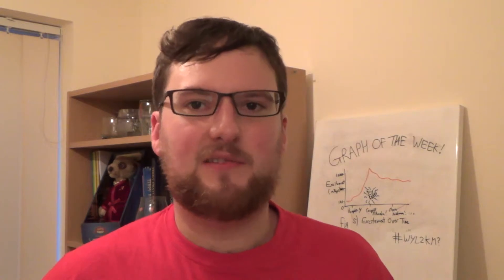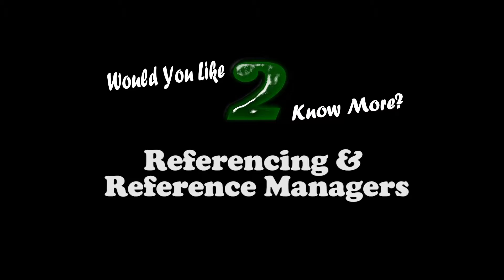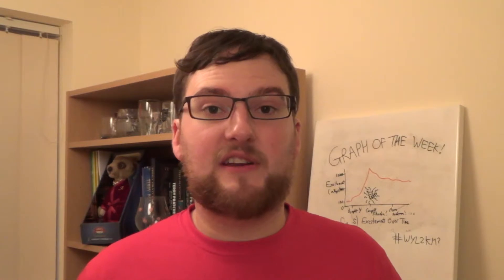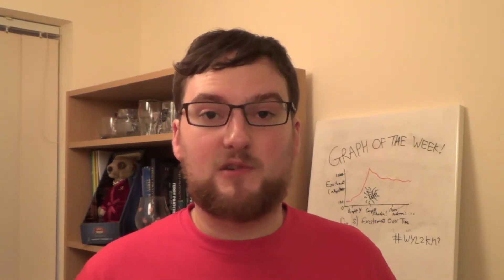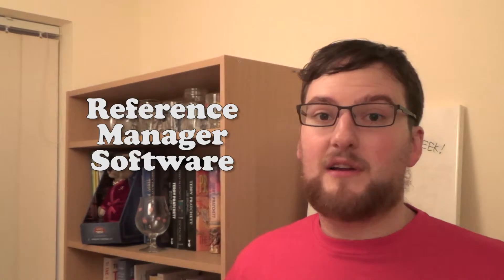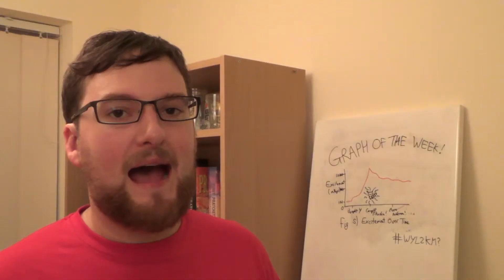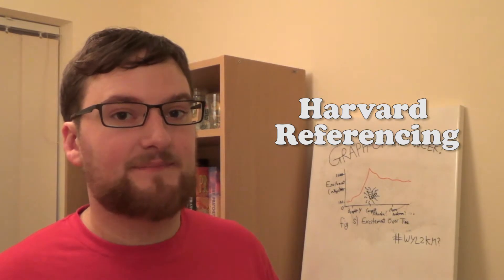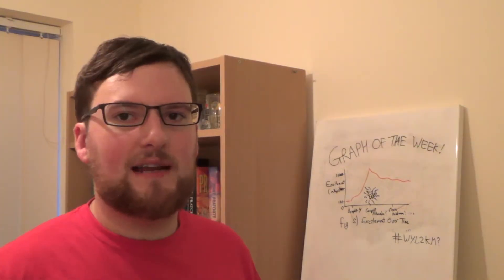Reference Managers & Referencing | Wisdom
Moonlight Sonata (Beethoven) from YouTube creator tools.